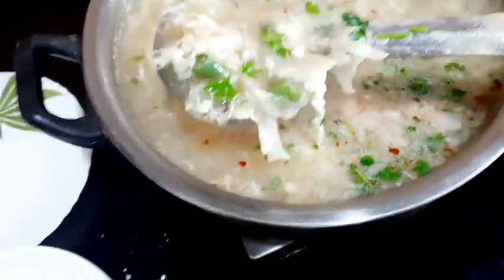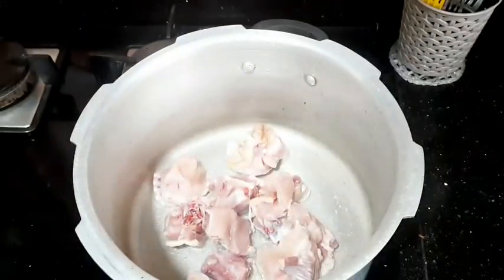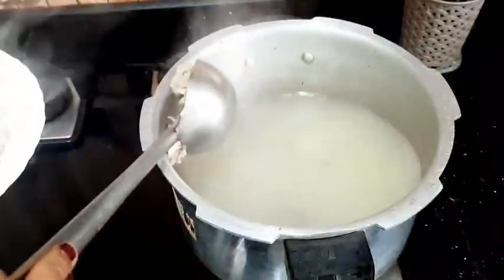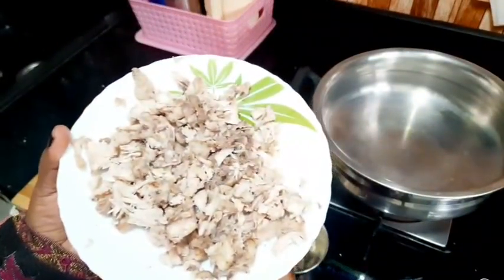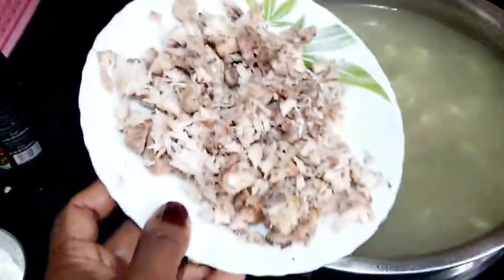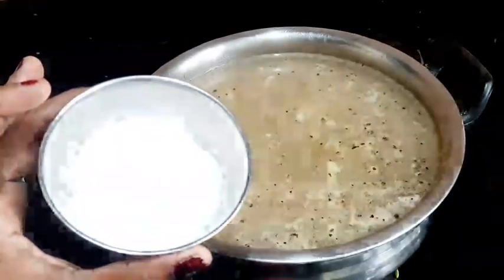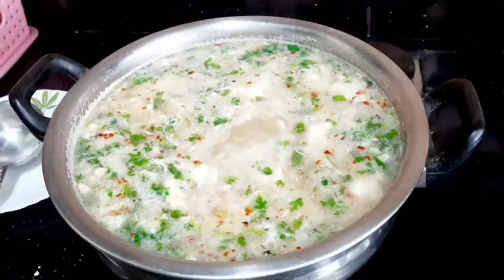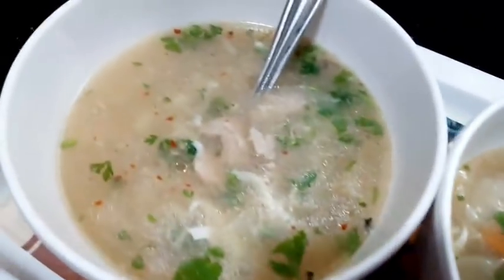Winter special chicken & mix veg soup 🍵💪|| ಸೂಪರ್ ಸೂಪ್ (ತಾಕತ್ ಕೀ ದವಾ) sujislifestyle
winter special soup,this recipe gave immunity and strengthen our body...

kannadavloger,vloginkannada,dailykannadavlog,

Music that I used in this video :-

I am extremely Happy that you are watching my videos on my YouTube channel.
Welcome to my small family /world.